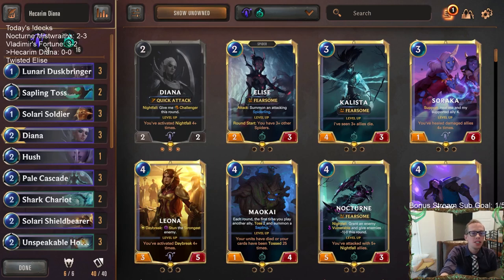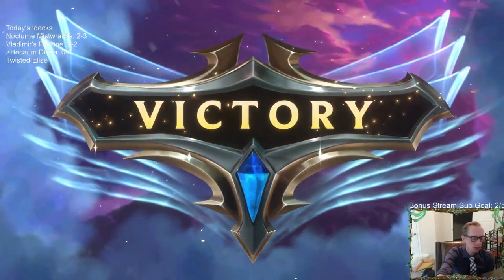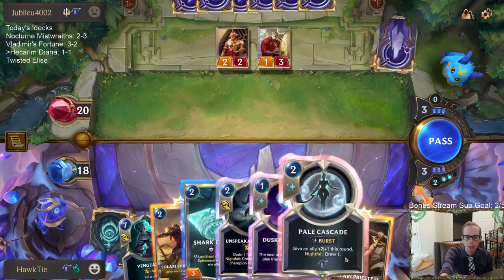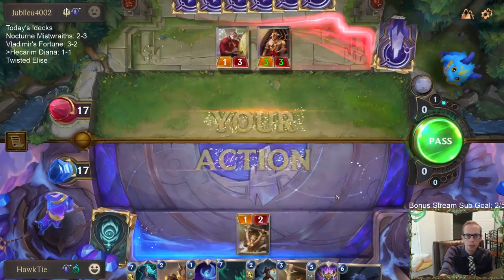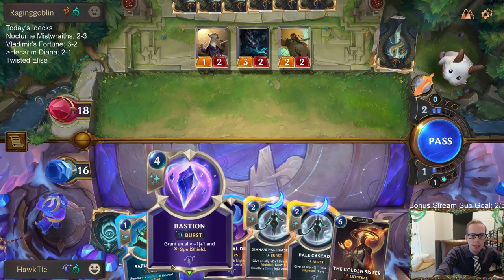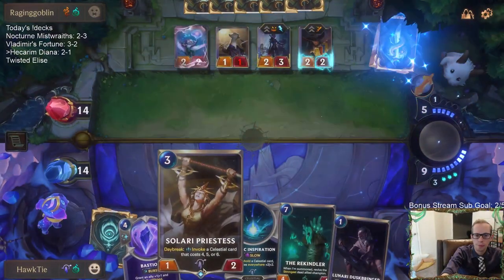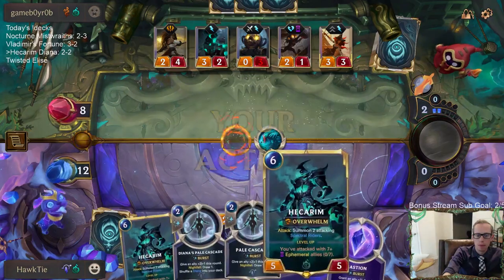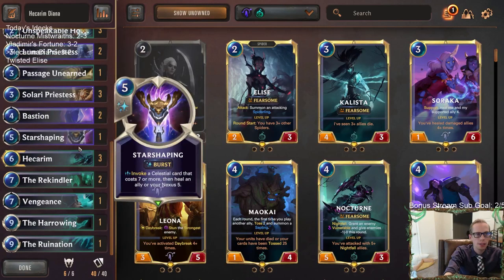Hecarim Diana: A little bit of everything | Legends of Runeterra LoR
Legends of Runeterra Ranked deck: Hecarim Diana
Code:
CEBQMAYJDQRTQSKYMAAQGBICAEAQKKQDAEBAKCICAECRIFICAMERGSYDAIBQSVCVAEBQKDADAECQCAYP
Champions: Diana, Hecarim
Regions: Shadow Isles, Targon